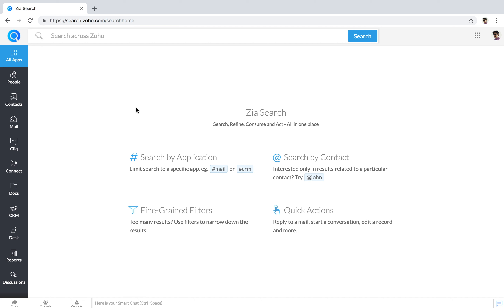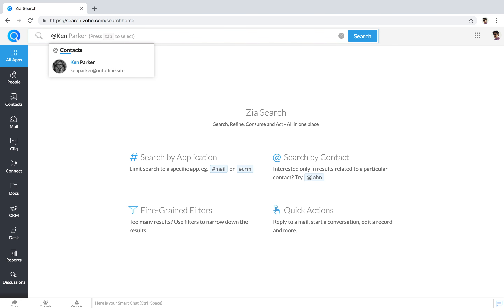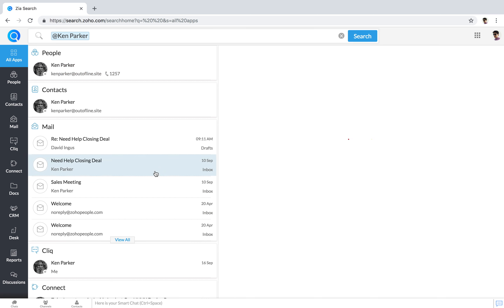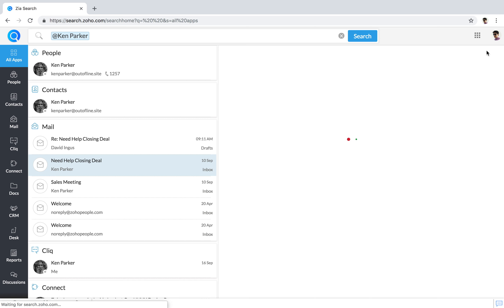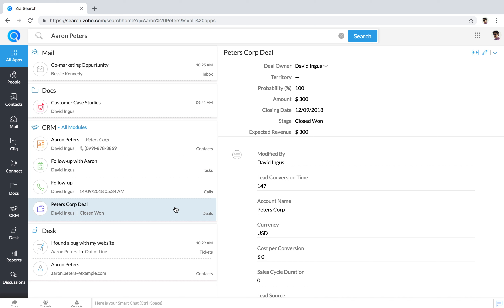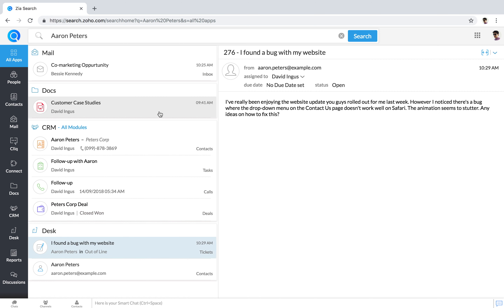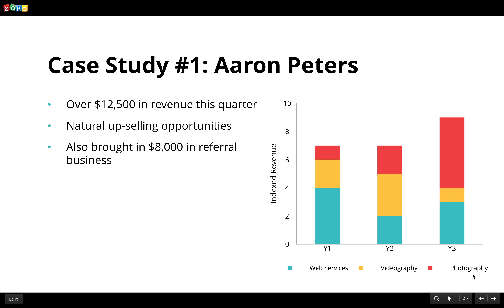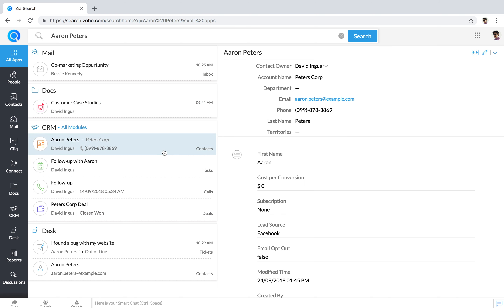Zia Search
When you use lots of applications to run your business, tracking down pieces of information can be tricky. With Zia search, you can look for information across all your business apps at once.